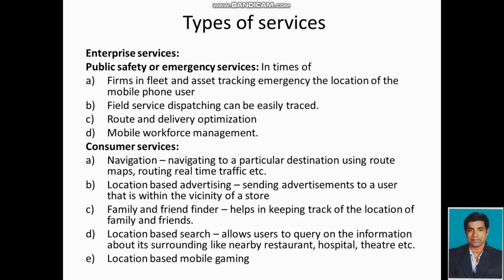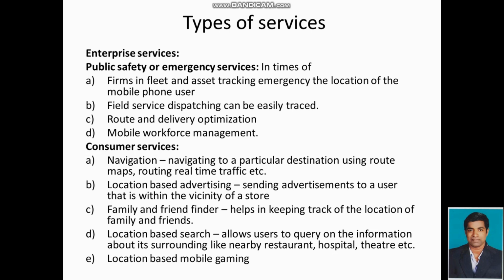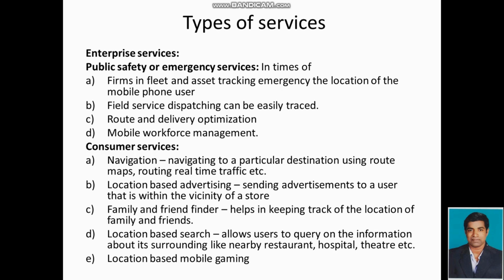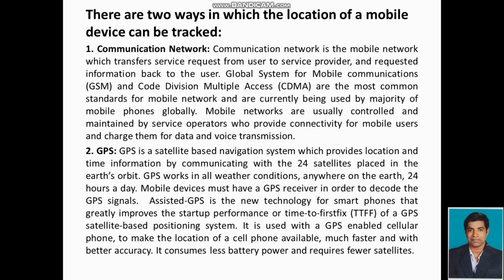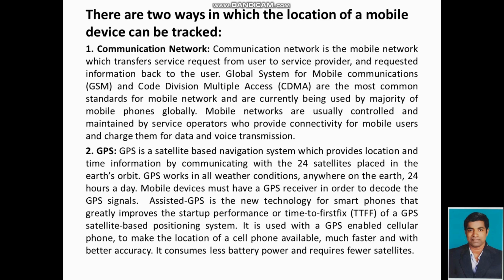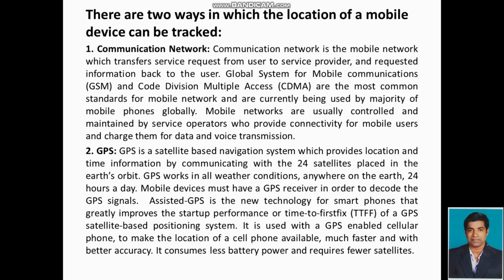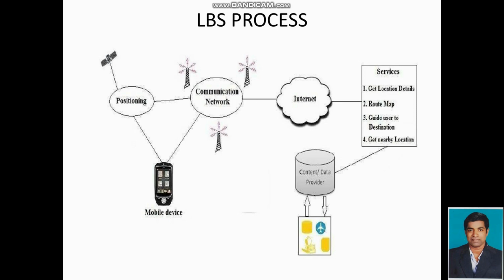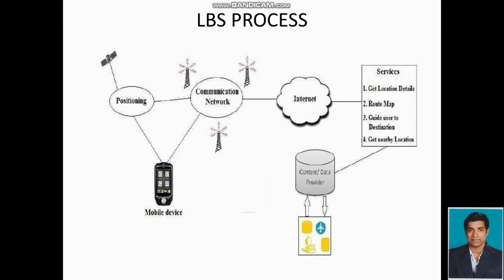LOCATION BASED SERVICES - Mr.DHAKSHUNHAAMOORTHIY, AP/AIML, RMDEC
Introduction to Location-Based Services: Gain a comprehensive understanding of what LBS is and how it works. Explore the technology that enables devices to pinpoint and utilize geographical data.

Applications in Everyday Life: Discover how LBS is seamlessly integrated into our daily routines, from turn-by-turn navigation and personalized recommendations to location-aware social networking.